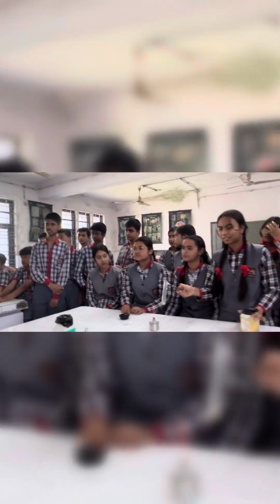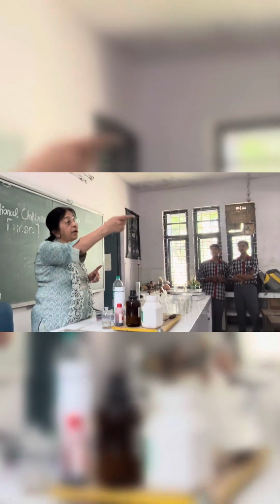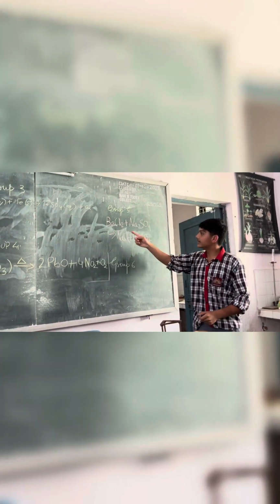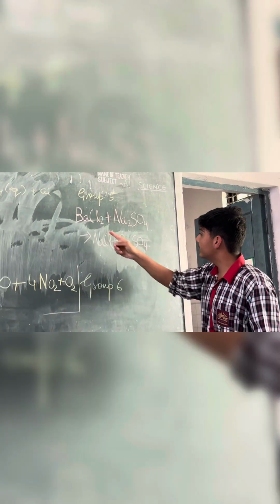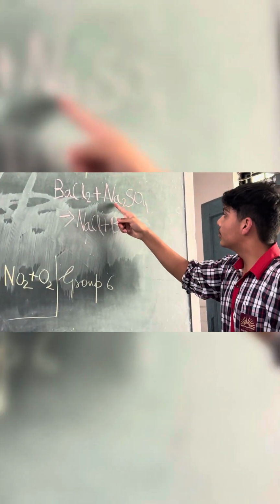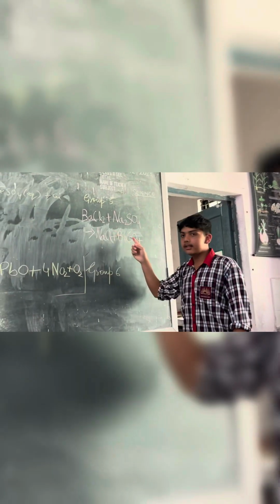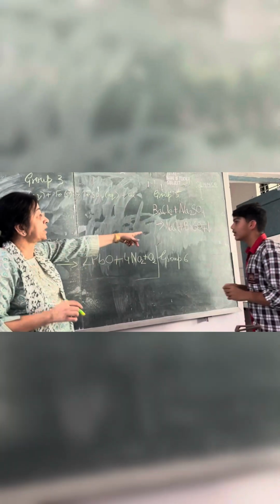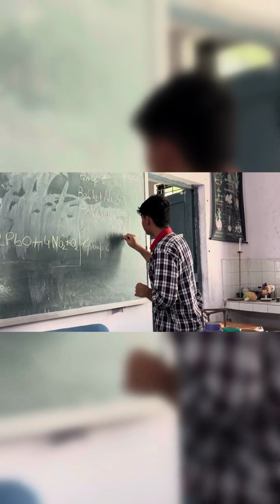Chemistry in Action: Exploring Reaction Types Through Lab Demos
Students of class X E